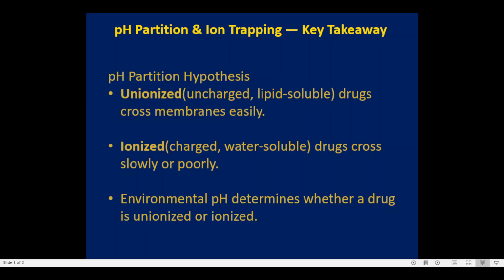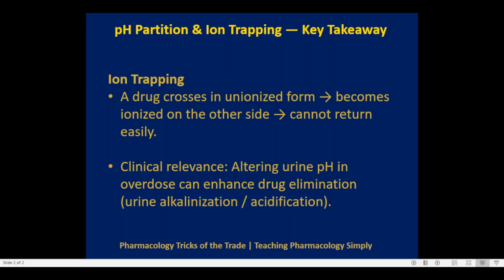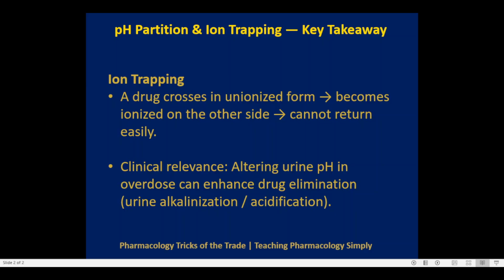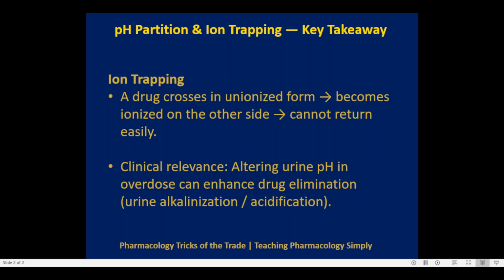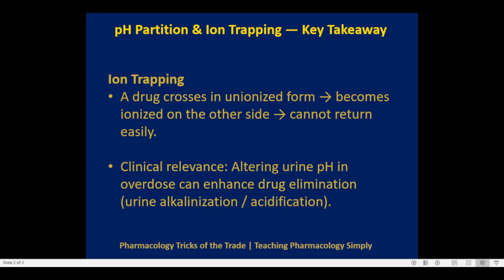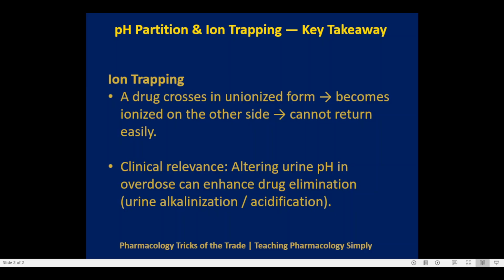Why Some Drugs Get Stuck in Your Body?! pH Partition & Ion Trapping — Explained Simply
Why do some drugs cross cell membranes easily while others seem to get “stuck”?
In this video from Pharmacology Tricks of the Trade, we explain the pH Partition Hypothesis and Ion Trapping in a simple, clinically relevant way.

You will learn:
• Difference between unionized (uncharged) and ionized (charged) drug forms
• How pH affects drug absorption and movement
• What ion trapping means and why it happens
• A practical clinical example using aspirin and sodium bicarbonate
• How this concept helps predict drug absorption, distribution, and elimination

This video is designed for MBBS students, pharmacy students, nursing students, and healthcare learners who want a clear conceptual understanding of pharmacokinetics.

Channel: Pharmacology Tricks of the Trade
Tagline: Teaching Pharmacology Simply